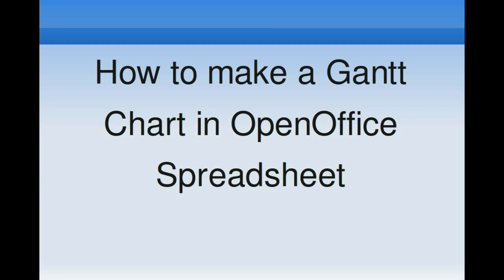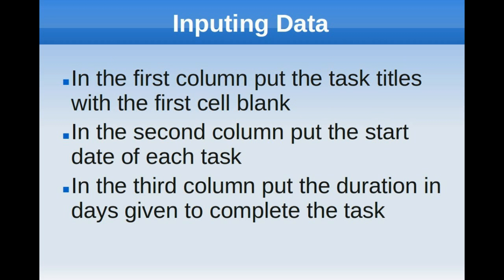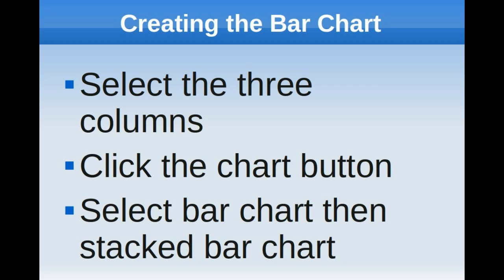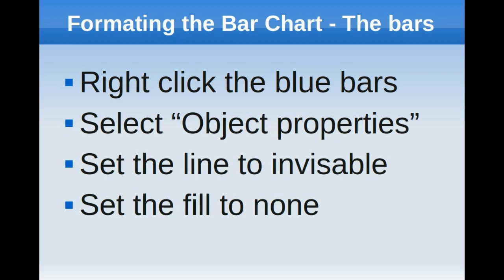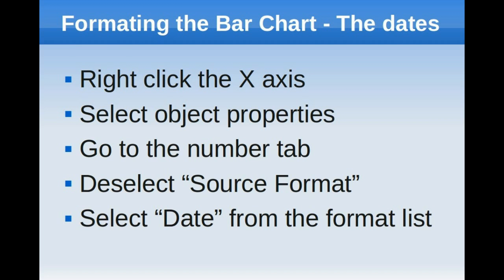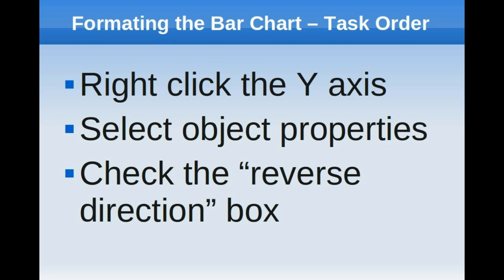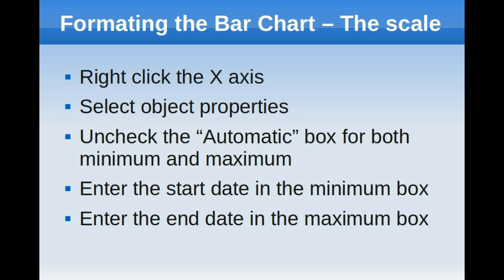How to make a Gantt Chart in OpenOffice Spreadsheet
I had to put together one of these for a proposal for college and it took me quite a while as I couldn't find any tutorials for OpenOffice. I wound up doing it on a windows PC with excel which is something I never like to have to do.

I was able to apply how it was done to open office after I'd done it though so I put together this tutorial for anyone that winds up stuck as I was.

All the best, I hope that this video helps you. It's my first tutorial video so I hope people are able to get some info from it without being bored to tears.